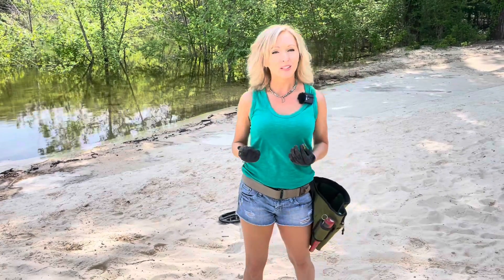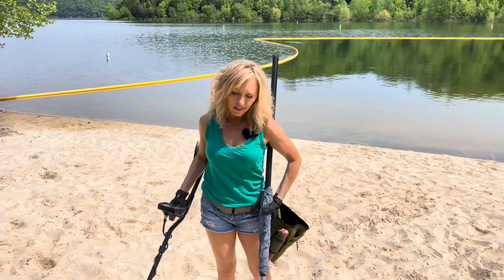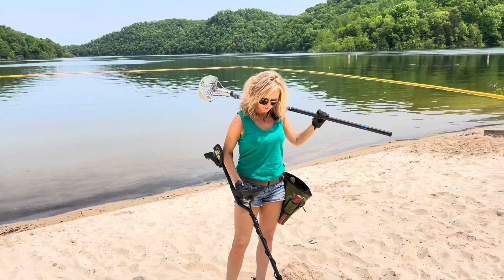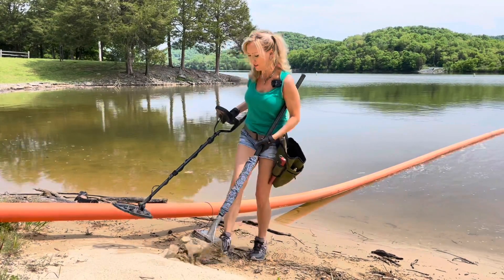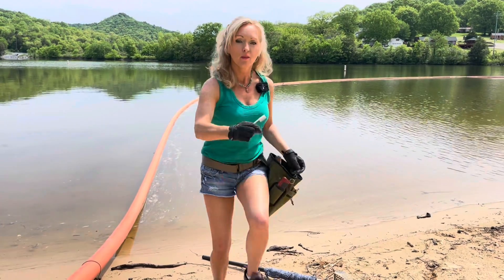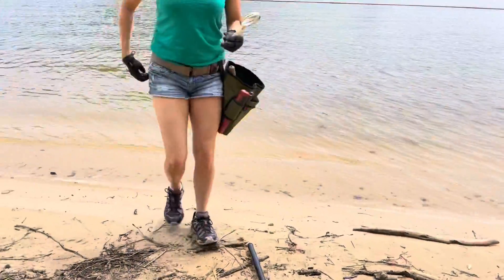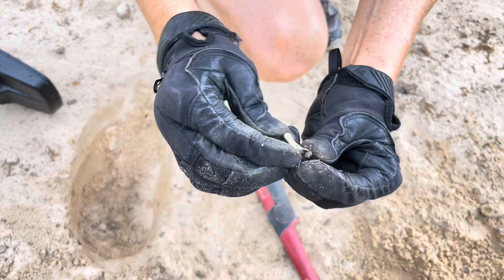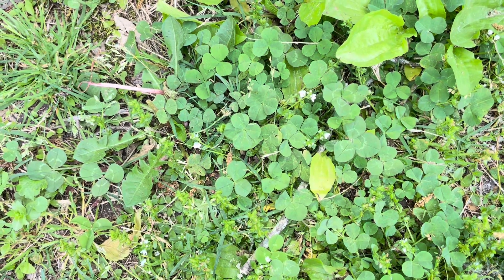Tennessee Lake Beaches Metal Detecting Adventure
Today we are going beach hopping in Tennessee. That's right, many of the big lakes in Tennessee have beaches and we are going to see if they have any treasure for us. Enjoy the beautiful views from two different lakes as we explore.

Lucky Gin's equipment list:
Fisher F75 LTD Metal Detector
Lesche Digging Tool with Serrated Edge
Rode Wireless Go Microphone System
Rode Wireless Wind Screen
CKG Sand Scoop
Condor Tactical Belt
Green Finds Bag
Fisher Fpulse Pinpointer: Currently Sold Out
Women's Tactical Gloves: Currently Sold Out